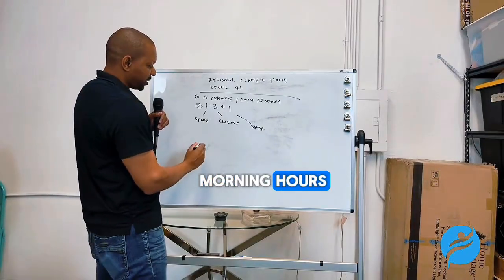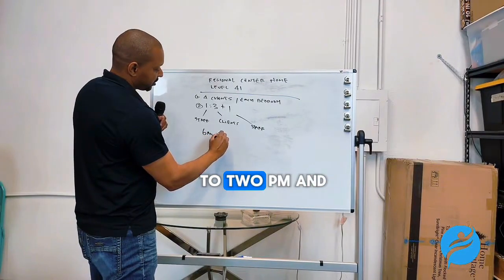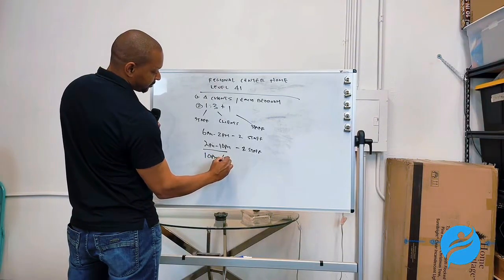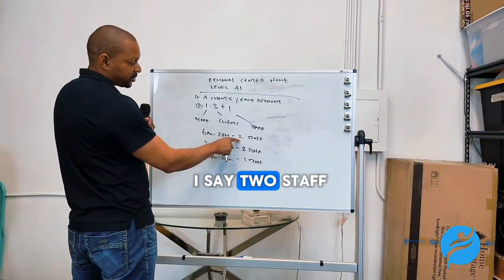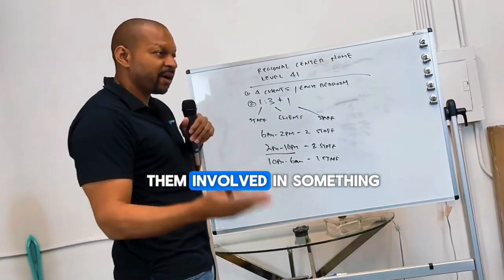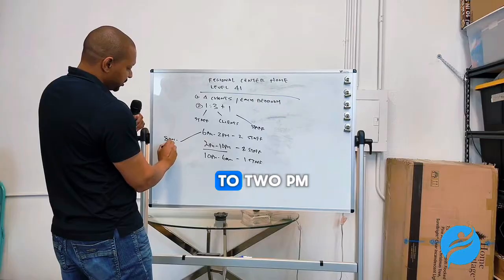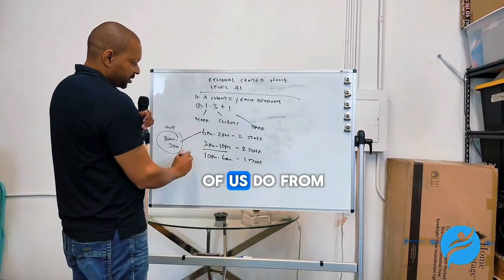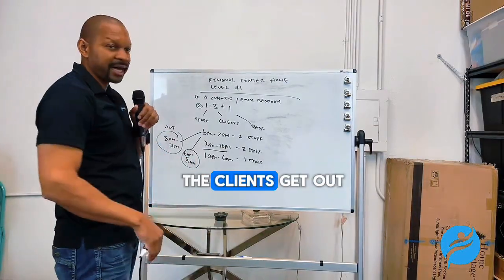How to Set Up Staff Shifts in a Residential Facility (Step-by-Step)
How to set up staff shifts in a residential facility:

Start with your staffing ratio.
Typically 1 staff for every 3 clients, but this can increase depending on level of care.

Next, break your day into shifts:
• AM shift
• PM shift
• Overnight (NOC)

The most important shift is usually 2pm–10pm.
This is when clients are home, routines are happening, and support is needed the most.

Morning shifts often require less coverage since many clients are at day programs (when applicable).

Overnight is typically lighter, as clients are asleep, but staff still needs to be present.

Build your schedule around when your clients actually need support not just standard shift times.